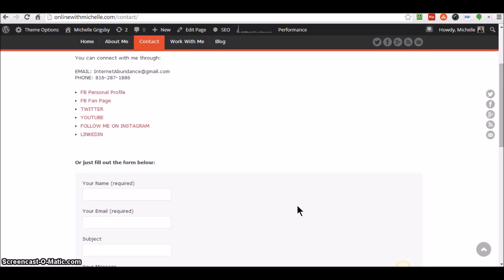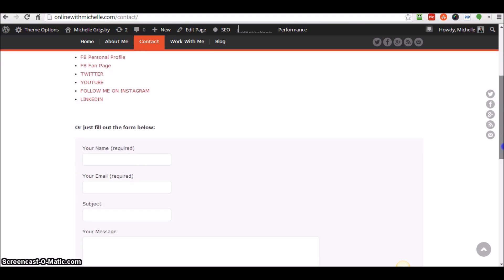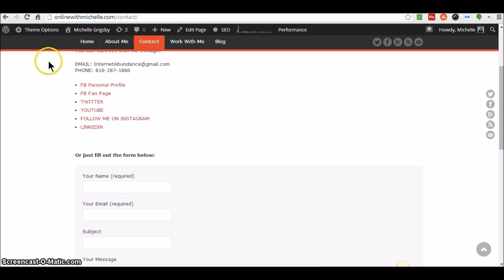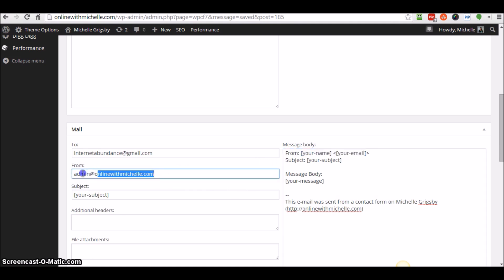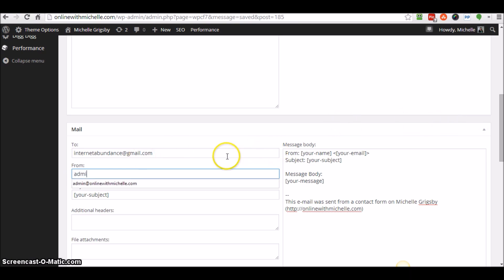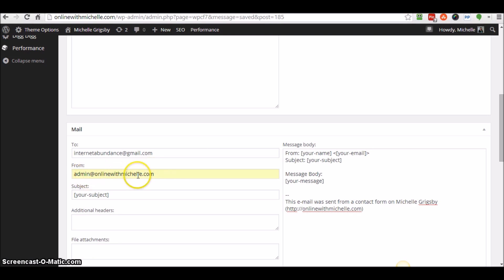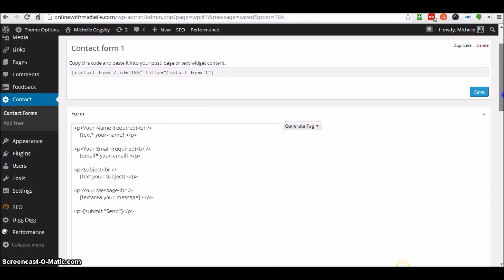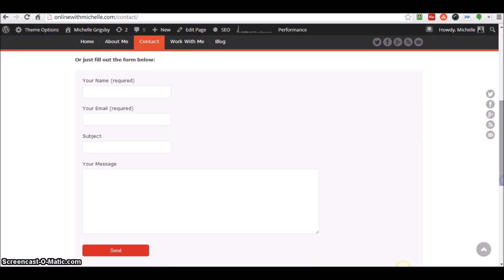Contact Form 7 Not Working - Wordpress Contact Form 7 Not Working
If you Wordpress Contact Form 7 not working. I want to share with you one little tweak that worked for me.

When you go to the default setup... you will find the the From section may not be liked by your hosting account.  ALL I

If you have any questions, just go and go to my contact form. LOL

Michelle Grigsby
Online Entreprenuer/Trainer/Coach

P.S.  Would you like to start an online business?  If you are already in one, would you like more sales?

I provide FREE Trainings that will show you how to find targeted leads, how to convert them to paying customers or team builders, and grow your business, using online methods!